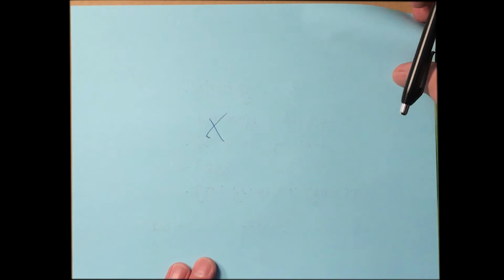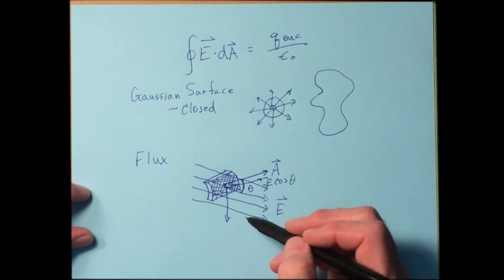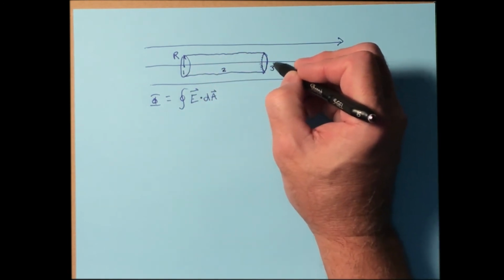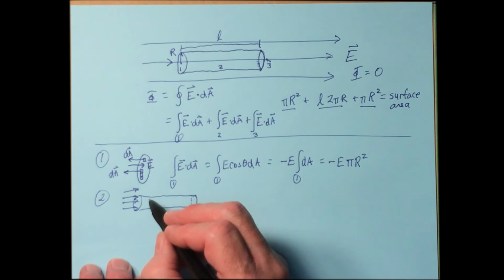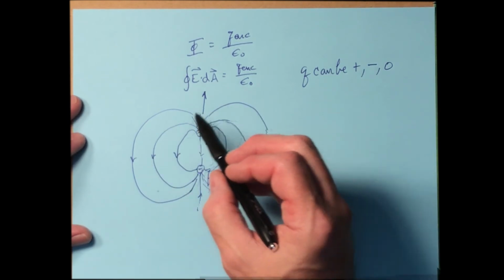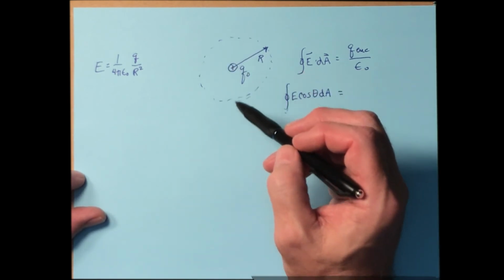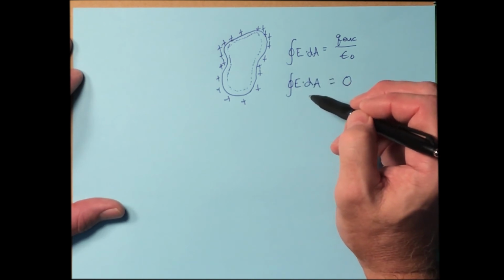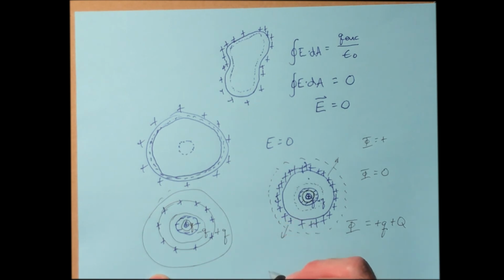05 PHYS 2426 Intro to Gauss's Law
PHYS-2426, University Physics II, is a calculus-based physics course usually taken by engineering and science majors. This is for a 16-week course taught to community college sophomores. This lecture is an introduction to Gauss's law.